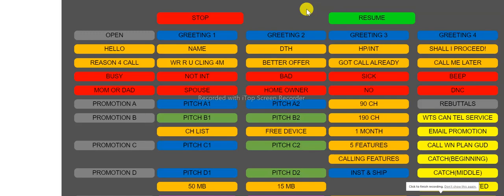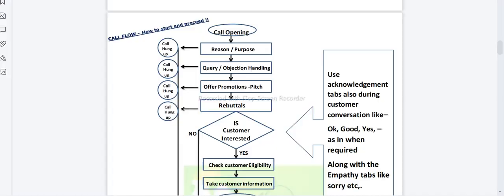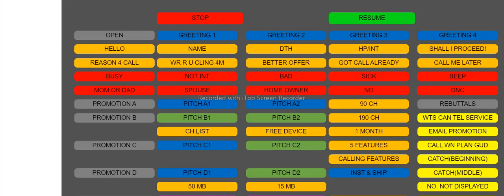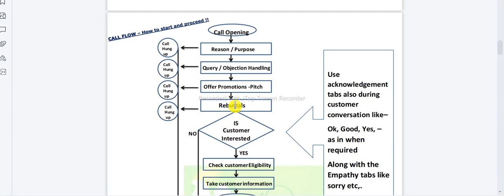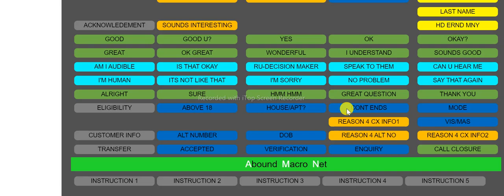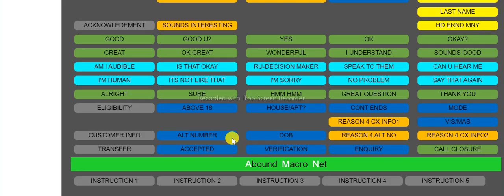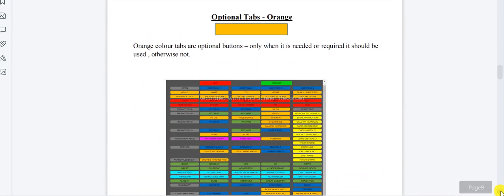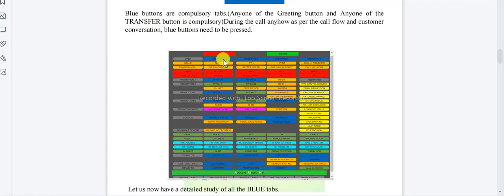SEMI VOICE TRAINING SESSION TWO ABOUND MACRO NET (CALL FLOW)